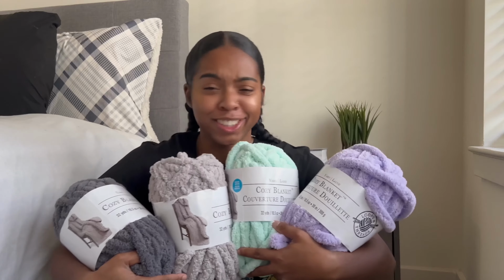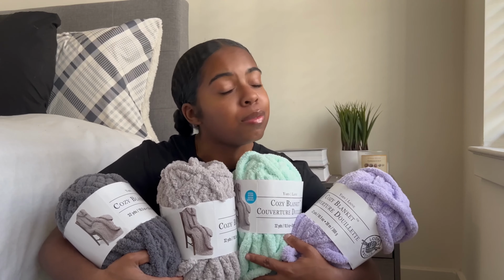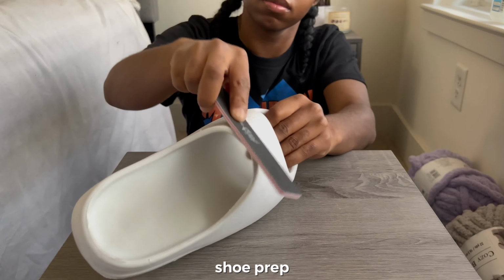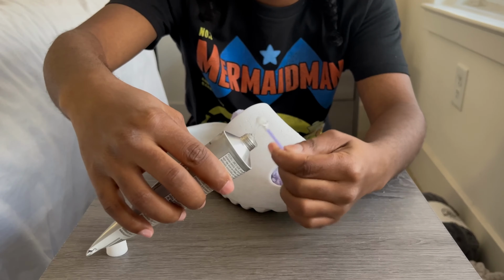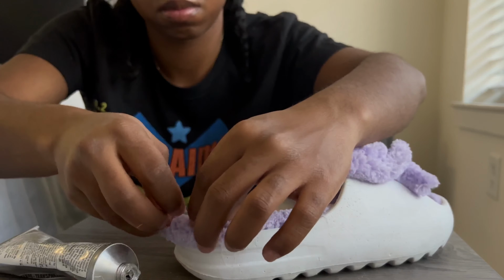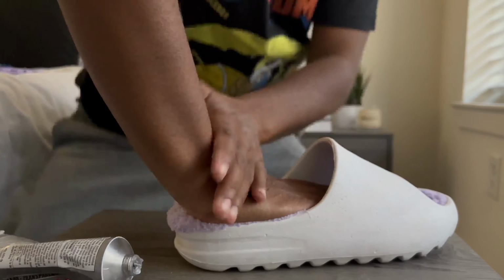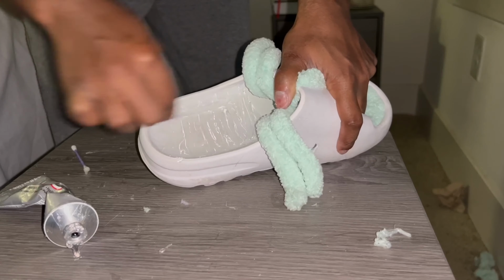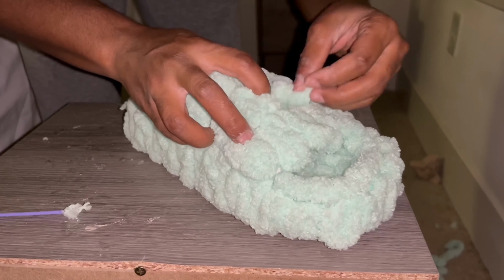VIRAL TikTok Yarn Shoes | Under $20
Hey hey, in this video I’m making the viral yarn shoes from TikTok. I hope something in this video was able to help or inspire you!

[credit for this viral trend goes to meontethegoat, this video is just my take on it]

Let me know if there’s anything you’d like more clarification or details on down in the comment section below. ❤️

Time Stamps

intro: 0:00-0:13
where to get your shoes: 0:13-0:38
where to get your yarn: 0:39-0:57
where to get your adhesive: 0:58-1:15
additional supplies: 1:16-1:29
shoe prep: 1:29-1:36
1:37-1:40 yarn / glue prep: 1:37-1:40
fur interior: 1:42-2:32
exterior pattern: 2:32-3:29
final product: 3:30-3:47

WHAT I USED TO CREATE THIS VIDEO FOR YOU:

CAMERA: IPhone 14 Plus (Purple)

RING LIGHT: Neewer Ring Light Kit 18” & Selfie Ring Light with Tripod Stand 10.2”

TRIPOD: Sensyne 62" Phone Tripod & Selfie Stick

EDITING: Videoleap

..or here

Goal: 750 💃🏽

I love you guys! Stay safe 💗

FAQ

Age: 23
Height: 5’1
Occup: College Student + Truck Driver
Fav Color: Green
Things I Like: Food